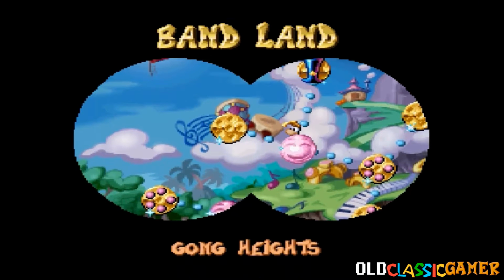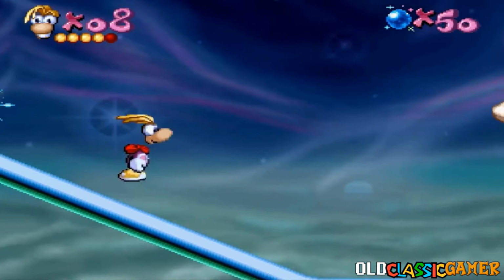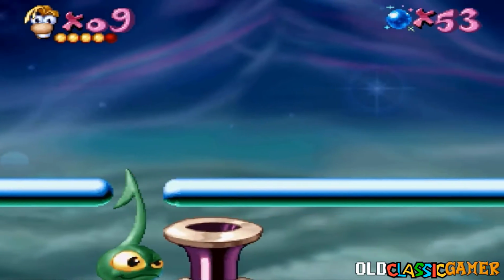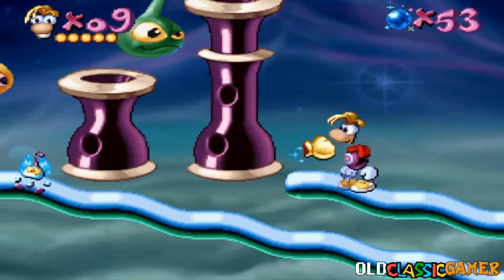Let's Play Rayman 1 (Saturn) Part 8 - Mr Sax's Hullaballoo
Part 8 of my Rayman 1 Let's Play for the Sega Saturn.

MY LINKS